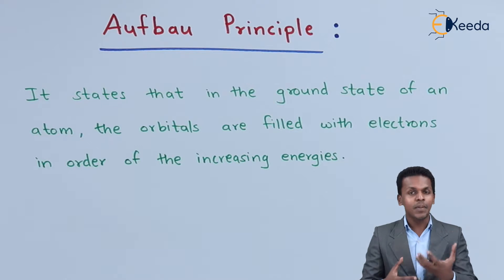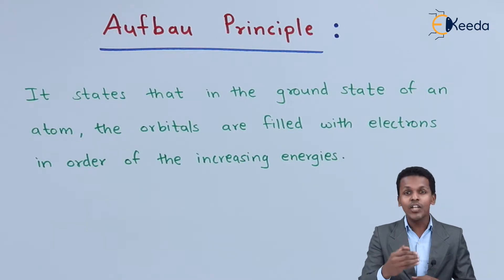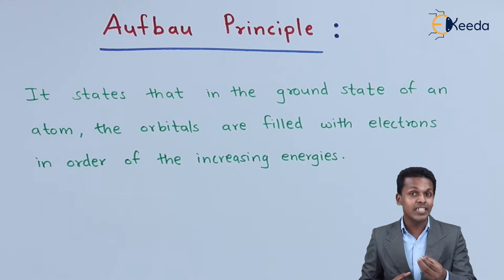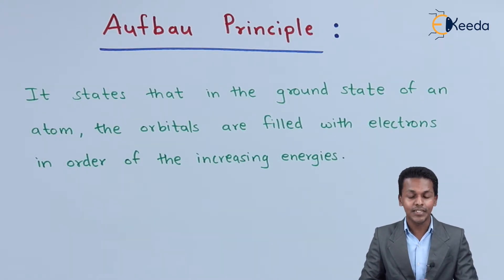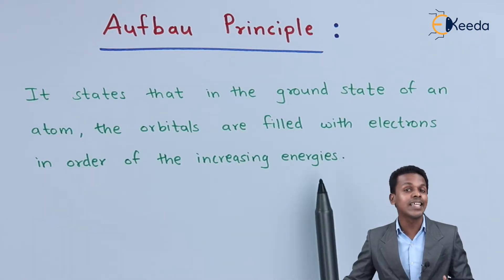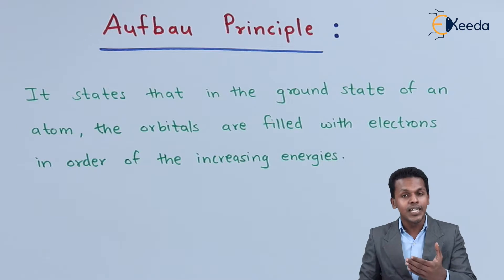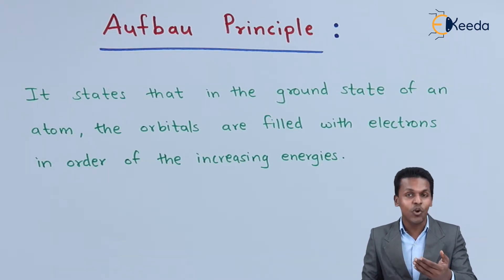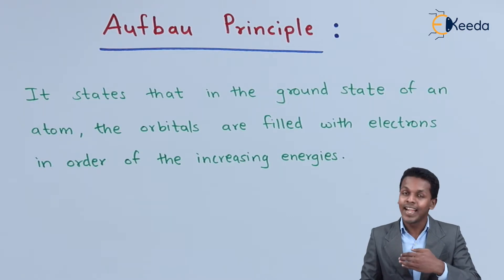Aufbau Principle - Structure of Atom - Chemistry Class 11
Aufbau Principle Video Lecture from Structure of Atom Chapter of Chemistry Class 11 for HSC, IIT JEE, CBSE & NEET.

Happy Learning : )